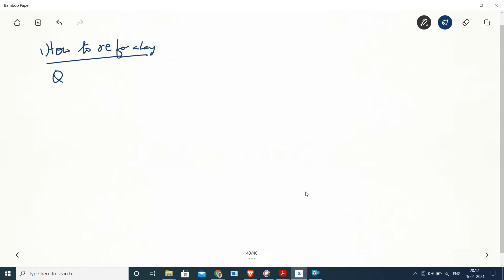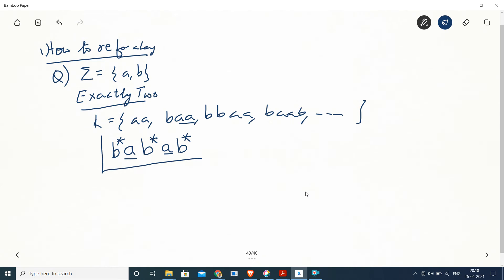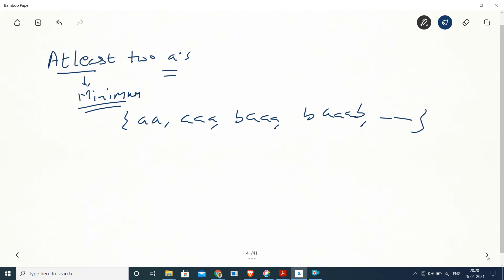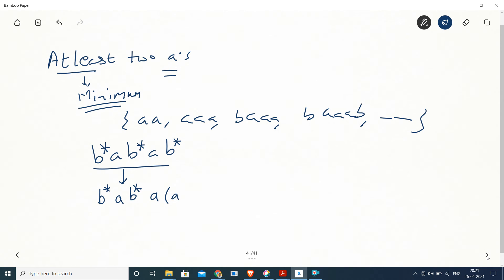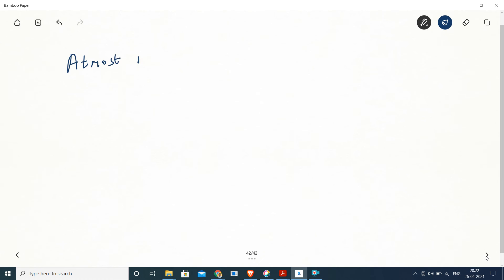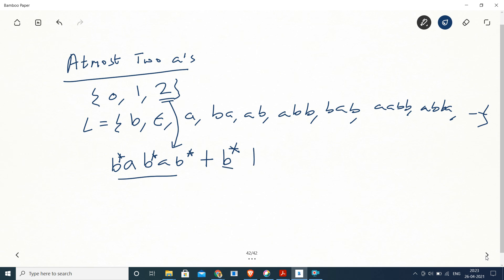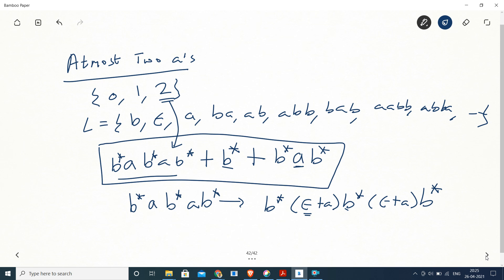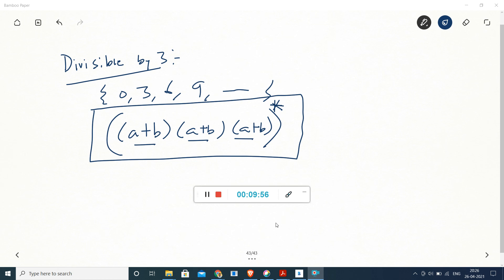Regular Expressions for a Language-Part 5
How to write re for a Language ..More examples